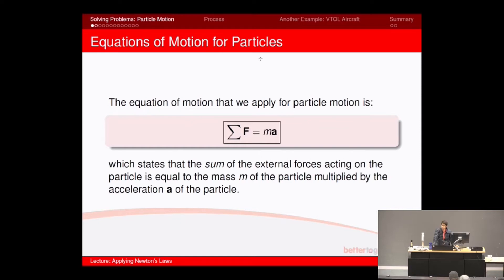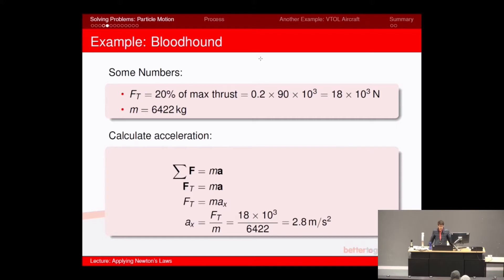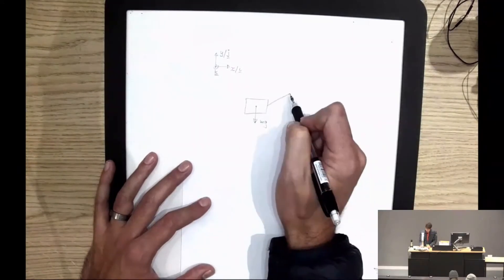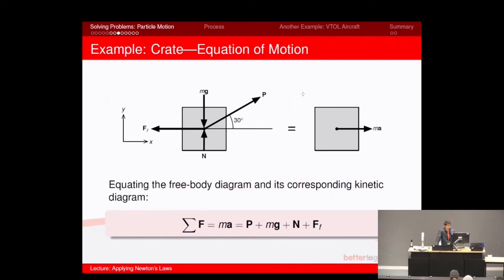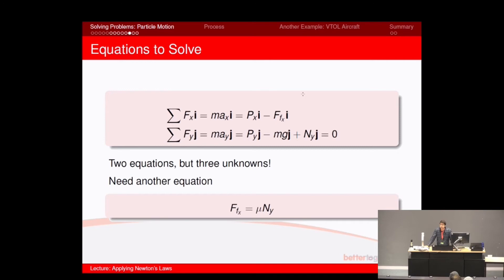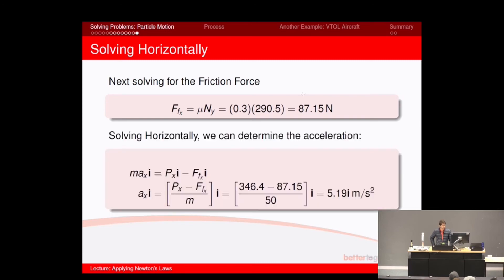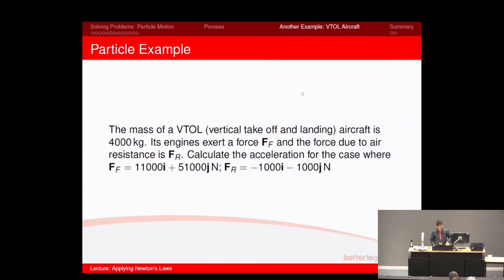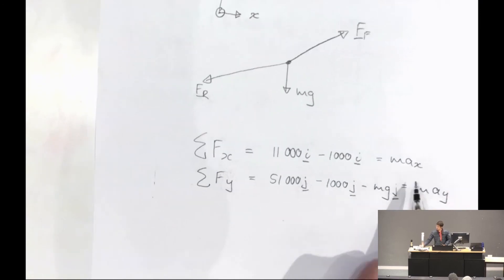How to calculate acceleration using Newton's Second Law | Engineering Kinematics | Dynamics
This video in the Engineering Kinematics Dynamics topic discusses how to use free body diagrams of a point body to calculate the body's acceleration. The use of Newton's Second Law can be used to take into account all forces acting on the body to calculate the body's acceleration.

READING MATERIAL:
📗 Engineering Mechanics: Dynamics